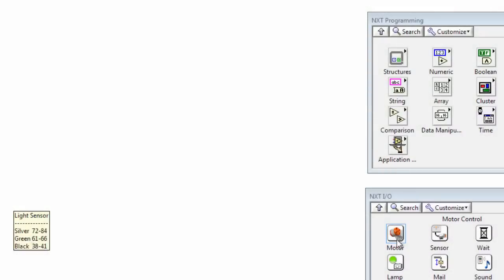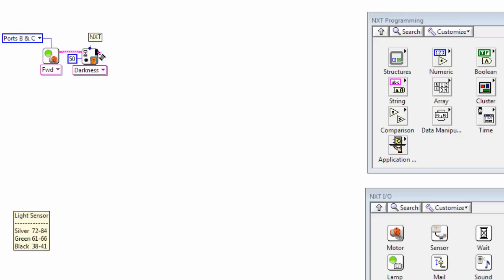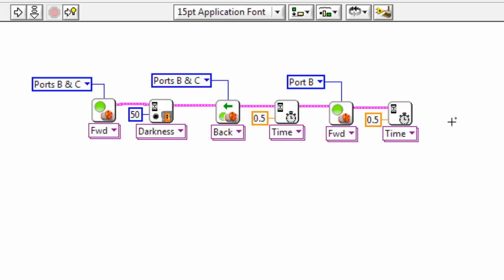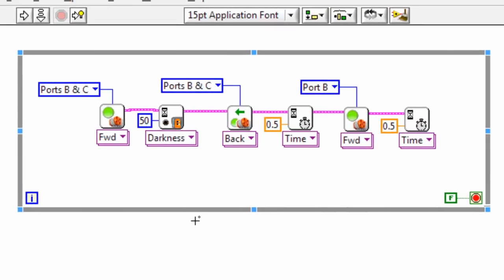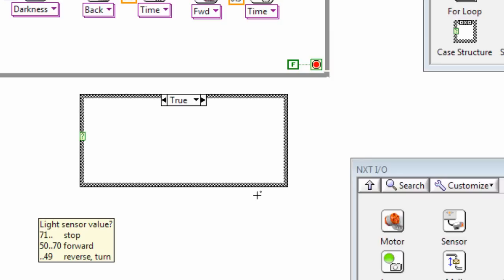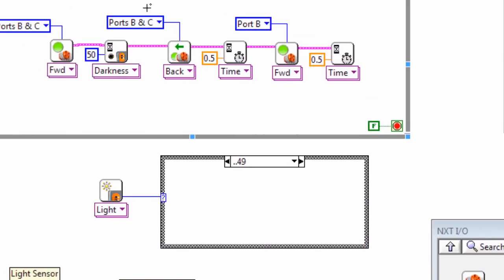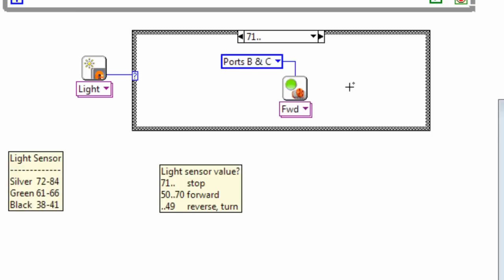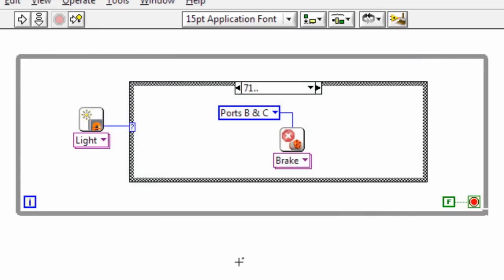LVLM Tutorial 5 - Basic program structure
- In this tutorial, I provide an introduction to basic programming structure in LabVIEW for LEGO MINDSTORMS NXT using Waits, Loops, and Case structures.